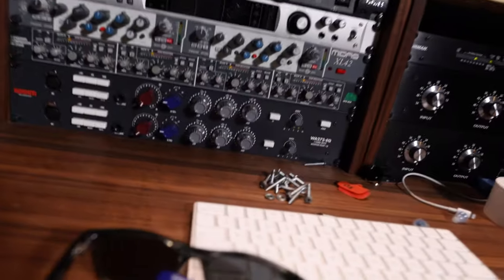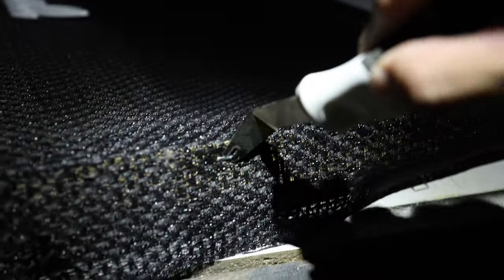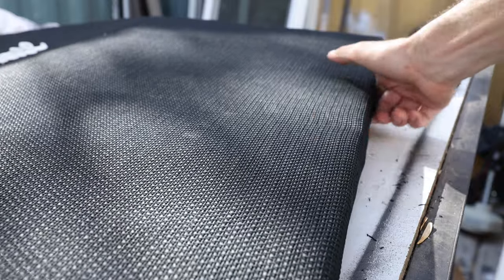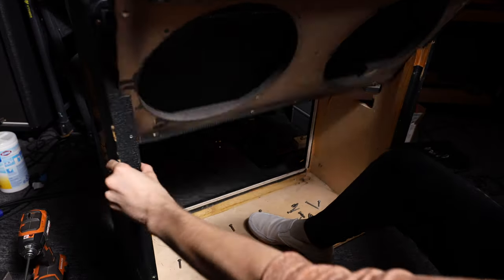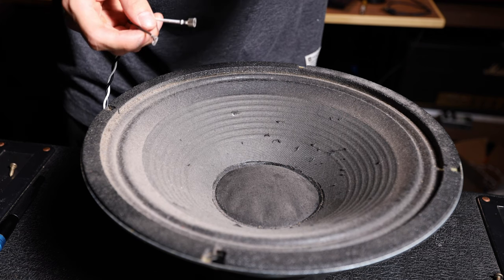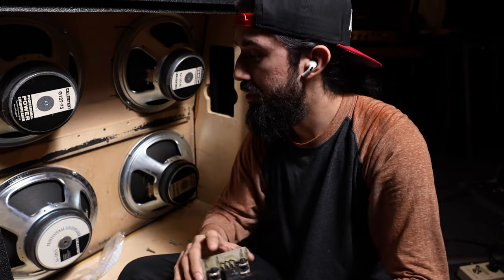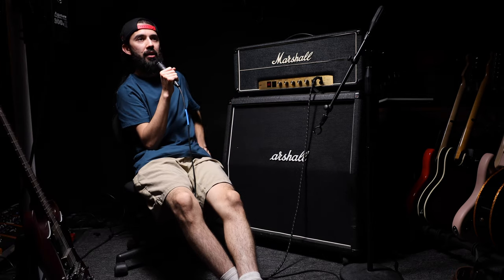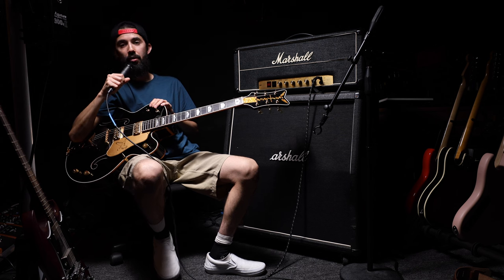How To Use and Restore Marshall 1960 Cabs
Walking you threw speaker cab maintenance/repair today!

0:00 - Intro
2:23 - Grill Cloth Replacement
9:04 Speaker Testing
13:54 - Explaining Inputs
16:59 - Testing Jacks
22:42 Guitar Test
23:35 Outro